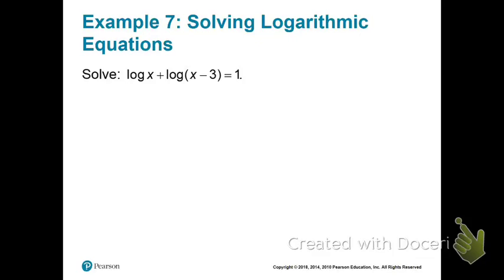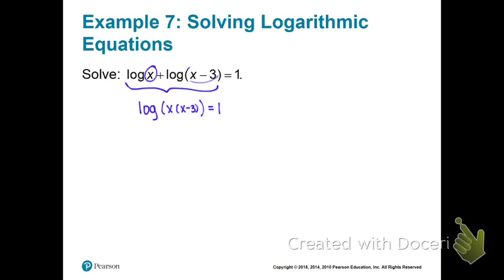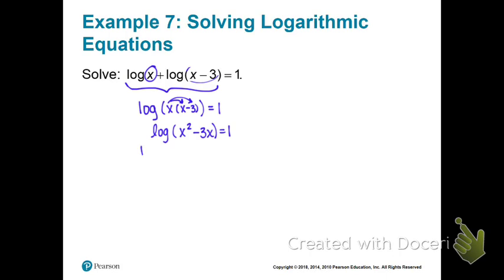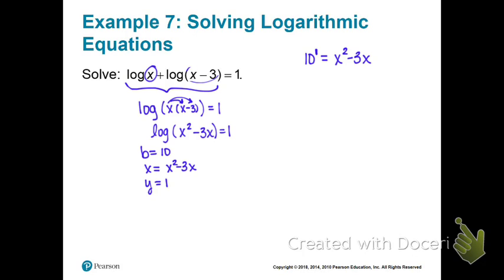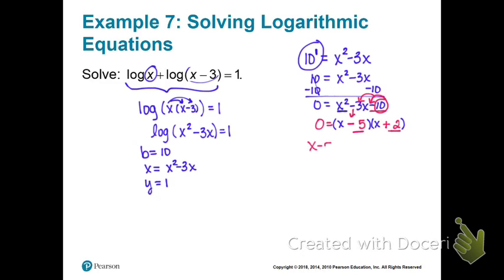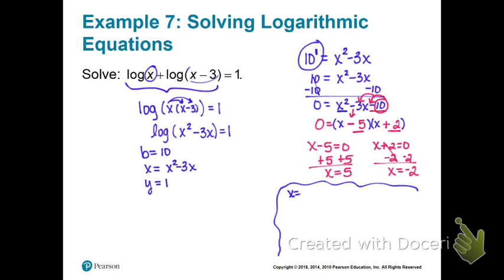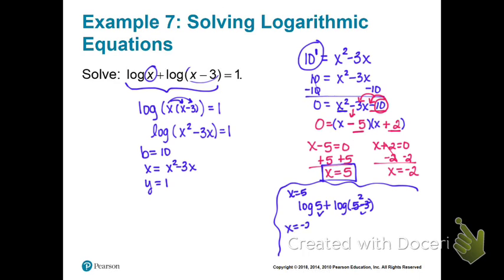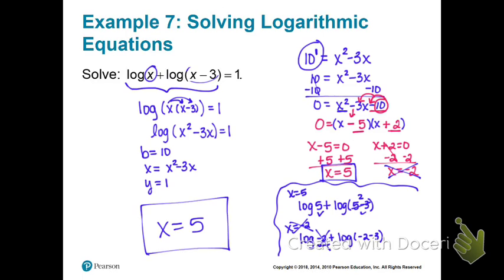A3 4.4 Example 7